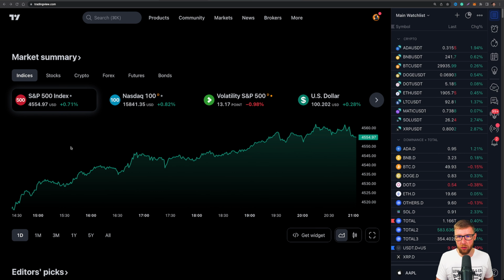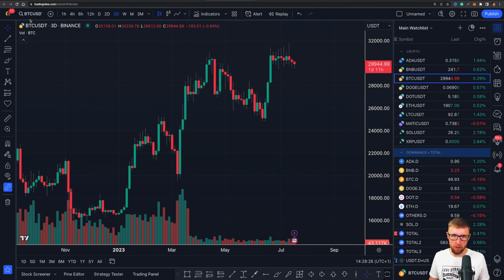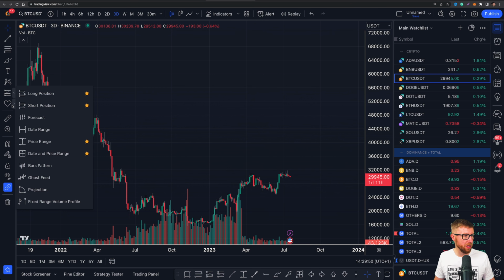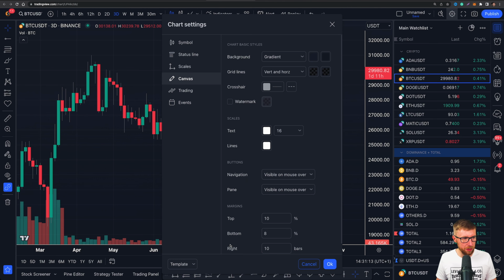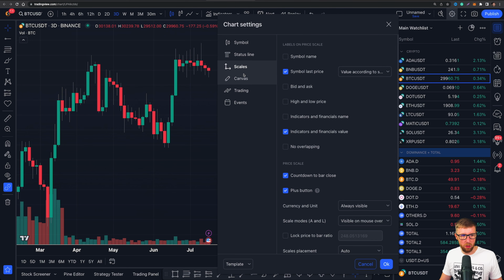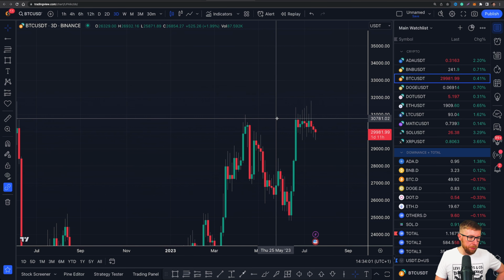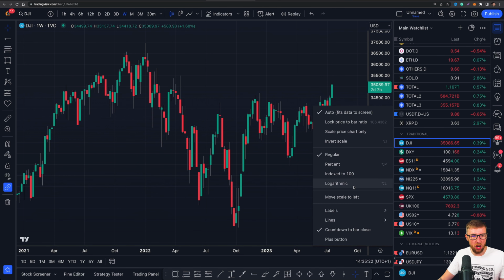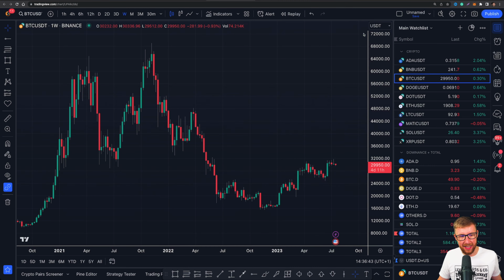FULL TradingView Tutorial for BEGINNERS (2024)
Master TradingView as a beginner to trade and invest in cryptocurrency assets in this quick beginner guide.